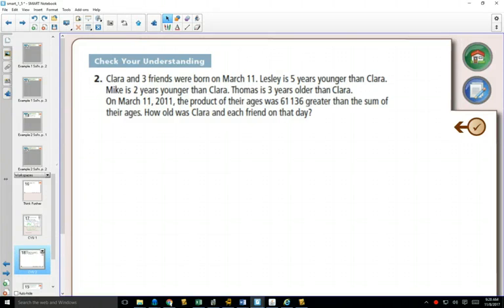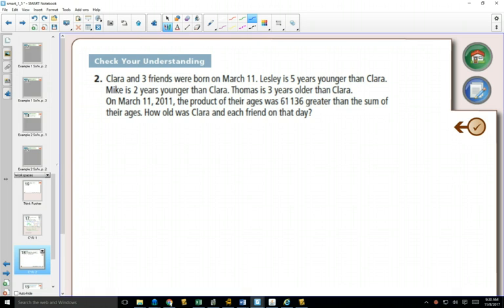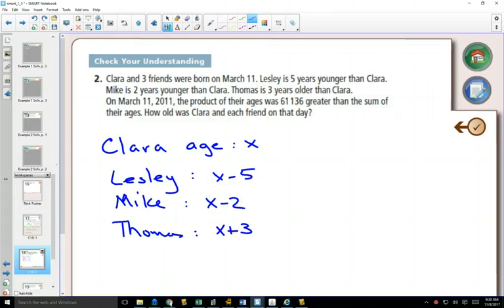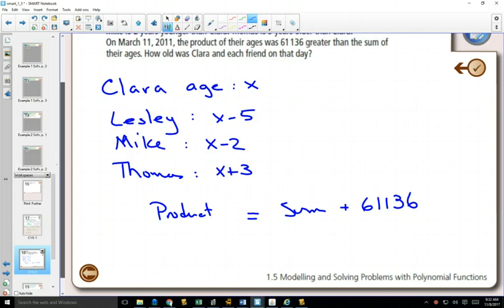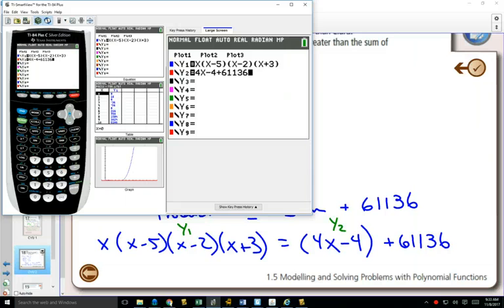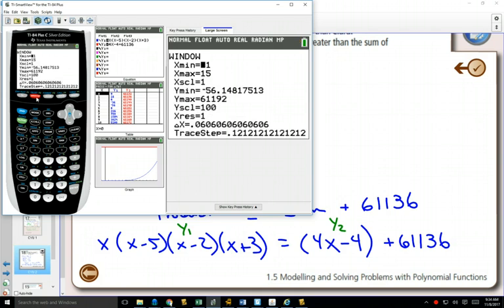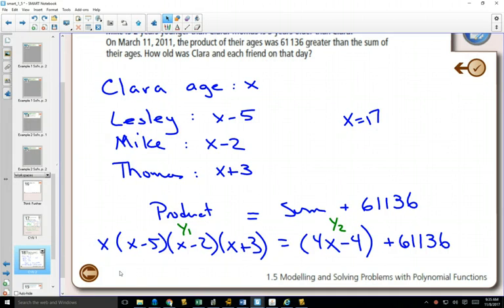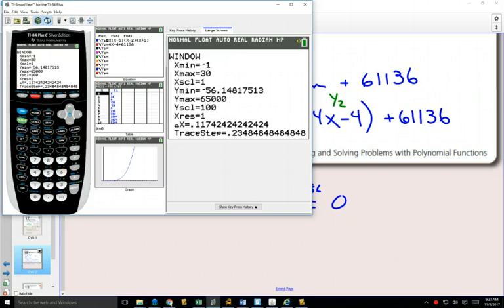40IB 1 5 Example 2